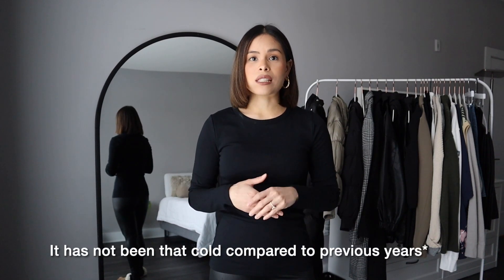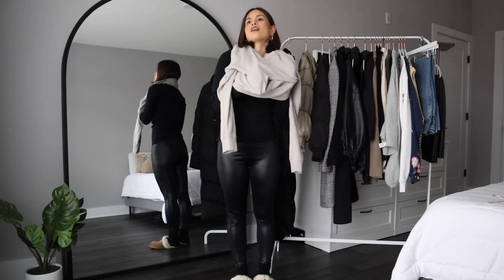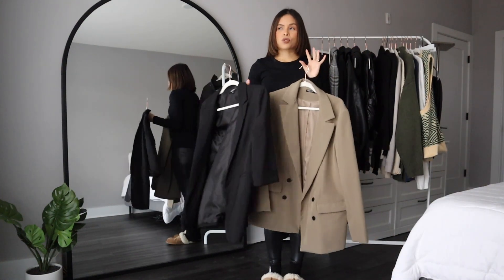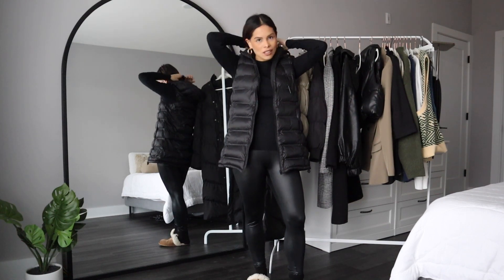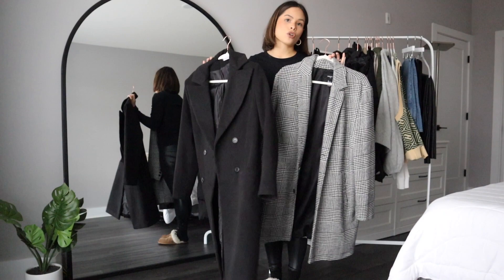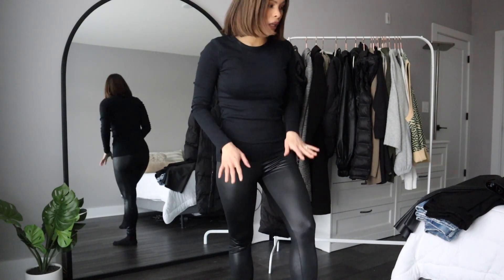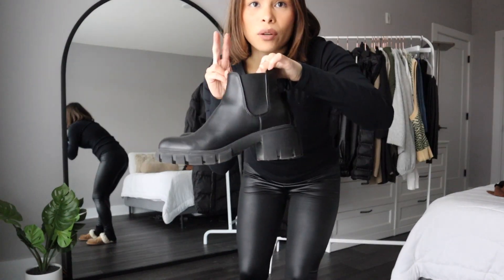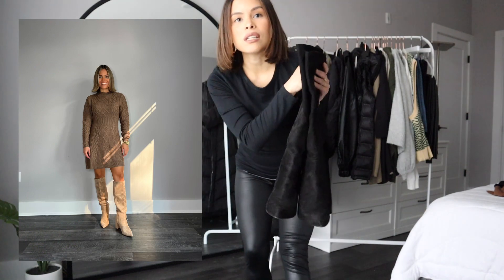Winter Wardrobe Essentials 2023 | Layering | tops, bottoms, coats, jackets, shoes, etc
Winter Wardrobe Essentials 2023 | Layering: all the winter essentials you need to look comfy but still put together in the winter.
Measurements: I am 5'2 - 125 pounds - pants size 4-6 or 27

*BLACK TURTLENECKS*
*BLACK BODYSUITS*
3 pack bodysuit
skims black bodysuit
*CREAM LONGSLEEVES*
*WHITE LONGLSEVES*
*CHUNKY SWEATERS*
*MEN’S LONG SLEEVES* (I get them in M)
*CREWNECKS + SWEATSHIRTS*
*KNIT VESTS*
BLAZERS:
Black blazers:
Faux Leather blazer
*LEATHER JACKETS*
(runs small, I am M)
Cropped with a hood
*PUFFER VESTS*
With a hood
*PUFFER JACKETS*
*TRENCH COATS*
BLACK OVERSIZED
BLACK FITTED
*LONG PUFFER COAT*
*ACCESSORIES*
BEENIE:
*BOTTOMS*
Leather leggings: target (S)
LEATHER TROUSERS (M)
Black Trousers (2 run big)
Jeans (SHORT 28)
*SHOES*
Chunky thread boot
Feminine chunky boot
Lug sole knee high boot
ugg (Chesnut)
ugg dupe
converse black (runs half a size large)
converse white (runs half a size large)
square toe heel
slouchy knee high boot